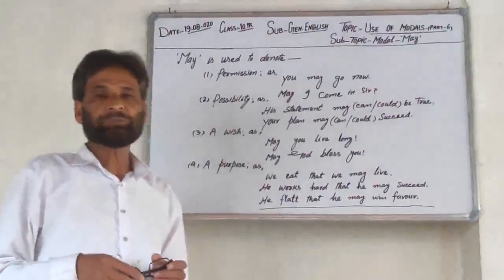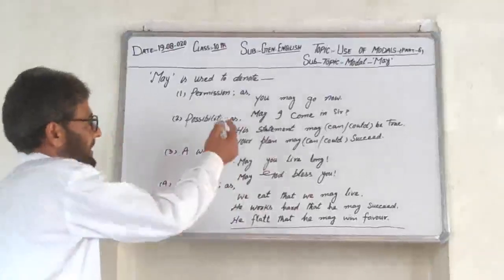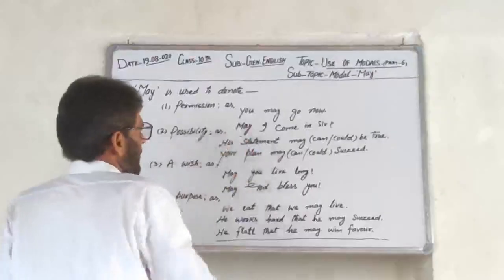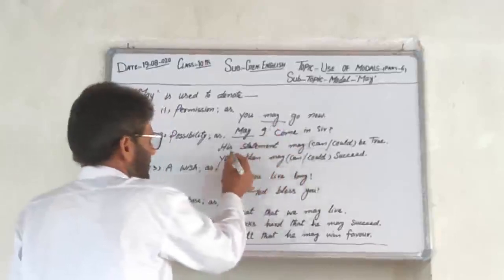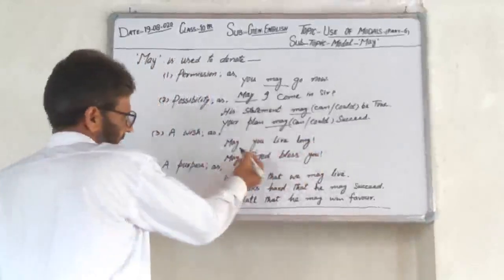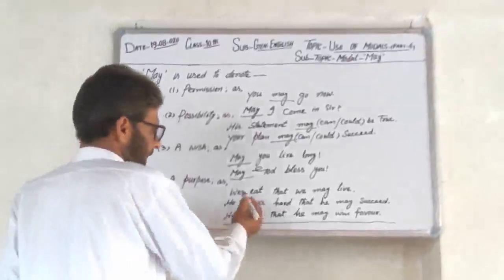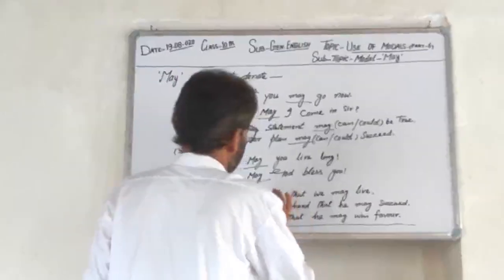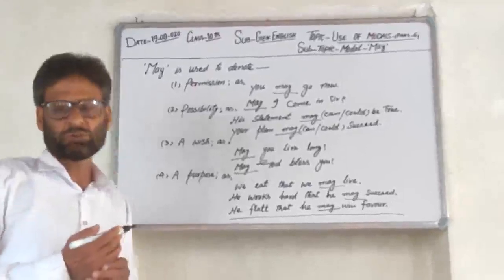10th - Gen.English "Use of modal - MAY"